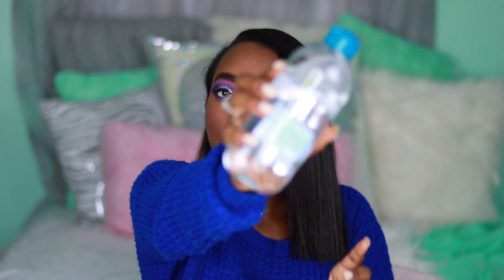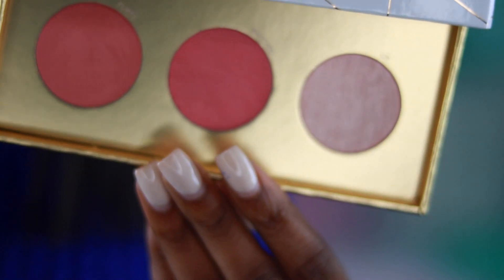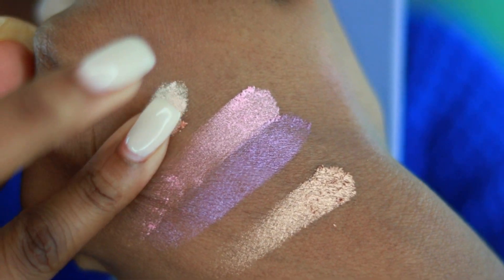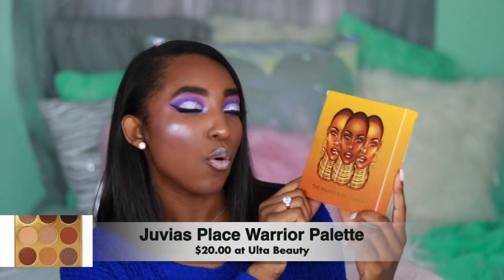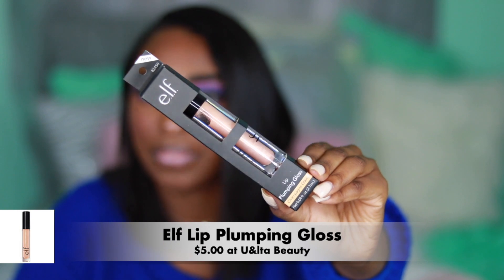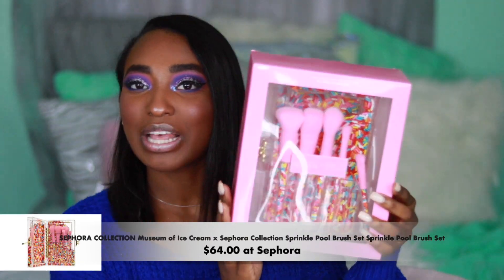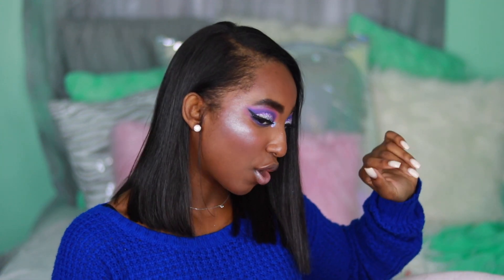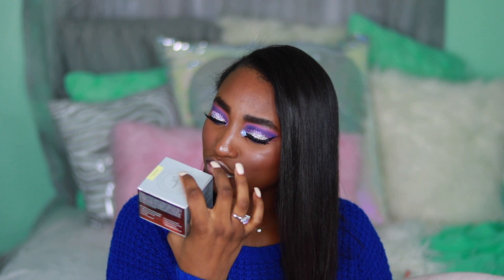I SPENT OVER $400 ON MAKEUP WITHIN 1 HOUR!!!!! 😱